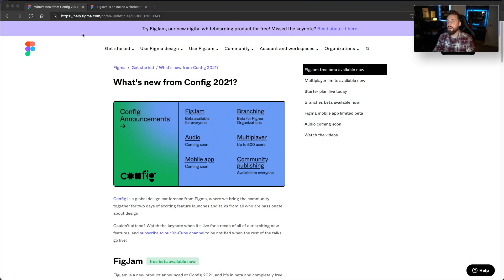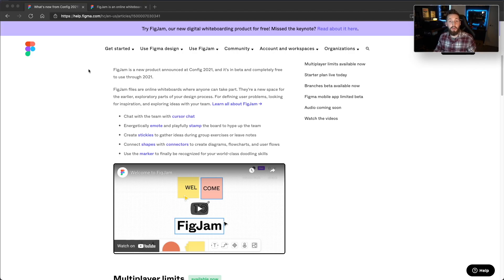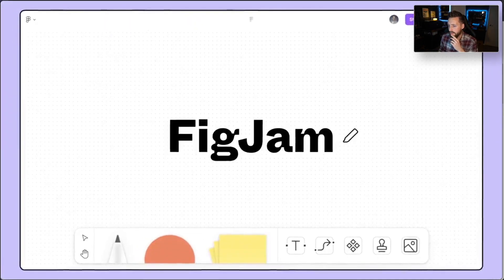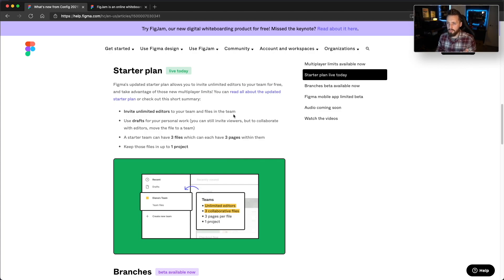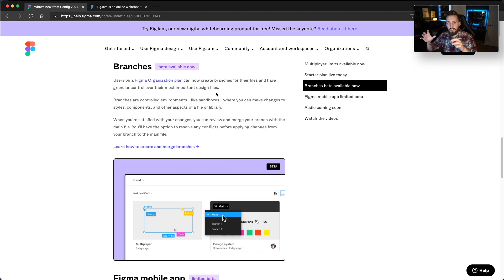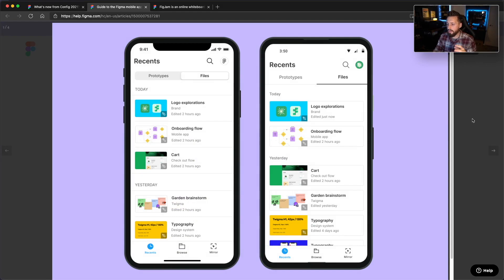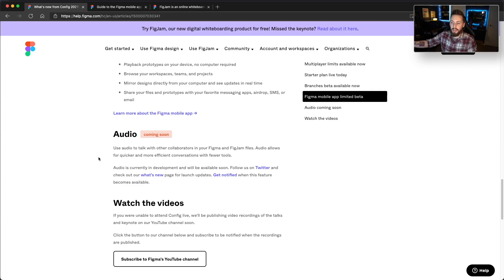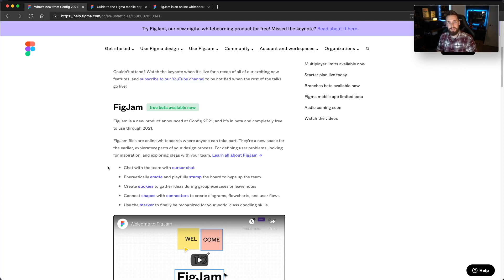Figma Config2021 Day 1 Announcements - Wow! Mural is dead!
Day 1 of Config2021 is complete! With it comes many awesome announcements! We've got everything from Mural competitor known as FigJam to built-in VOIP audio within Figma products! Buckle up, it's a wild one!

This is a different video for me so let me know how you like it. I want to be able to quickly bring new info to everyone so this is my way of giving you the quality you deserve while allowing me to casually capture the content.

For those looking for specific announcements:

00:00 - Intro
00:45 - FigJam
03:12 - Multiplayer Limits
03:53 - Starter Plan
04:56 - Branching
06:14 - New Mobile App
07:08 - Audio in Figma
08:00 - Wrapping It Up